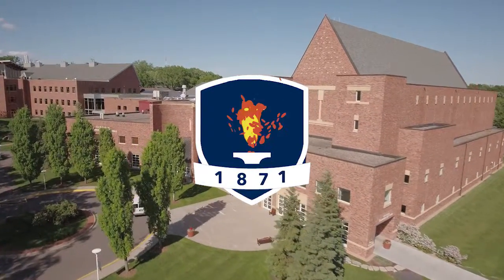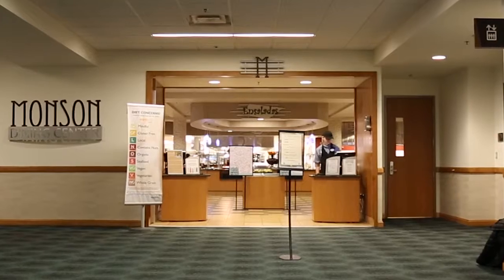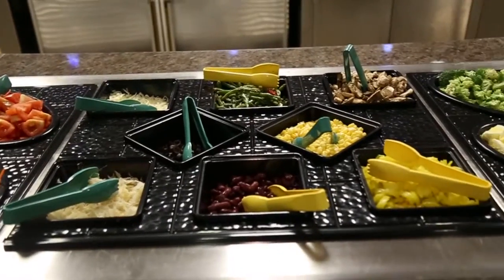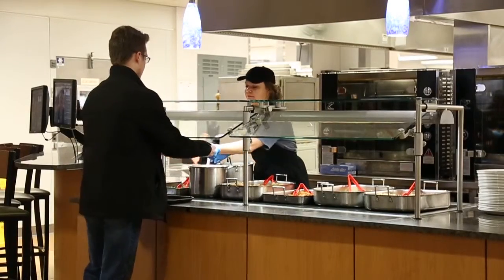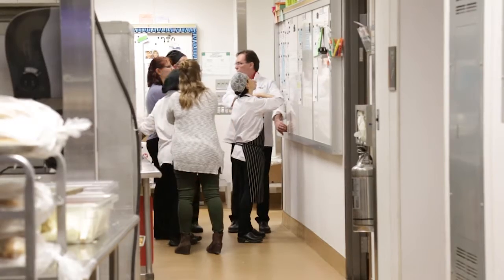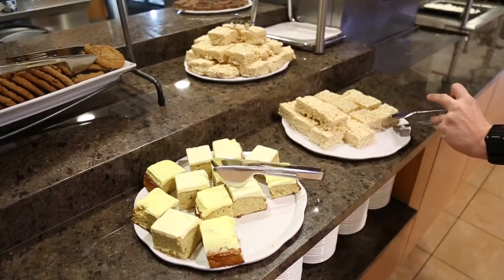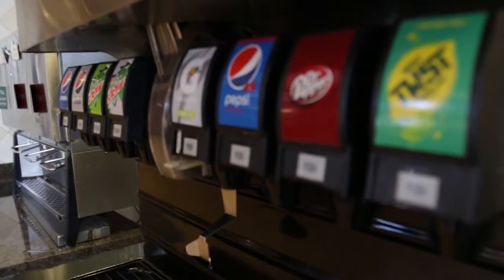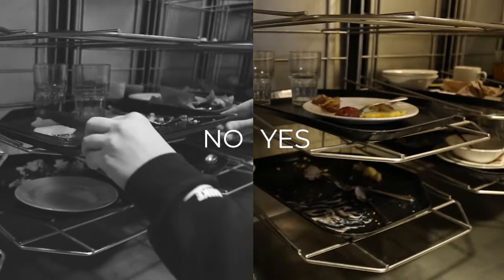ROYAL MEDIA: "Dining Center Walkthrough"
A student-made video depicting how to properly use Bethel University's dining center.